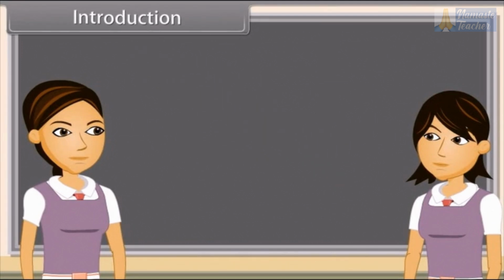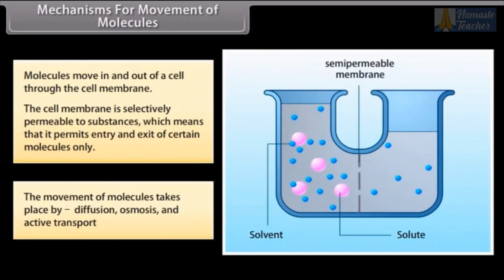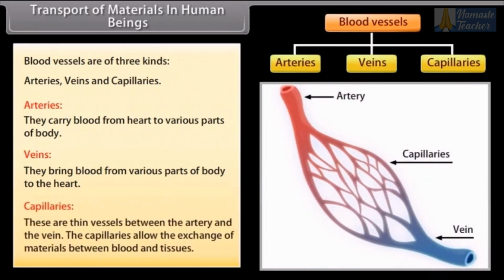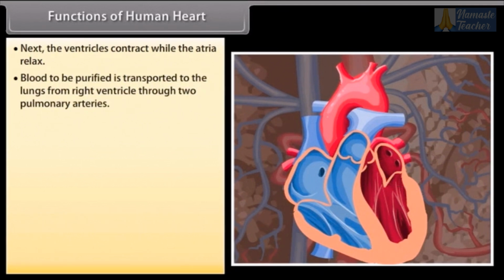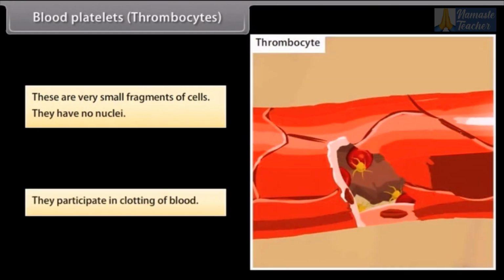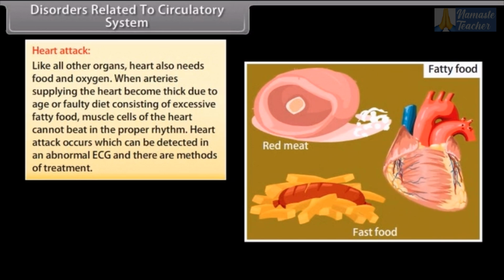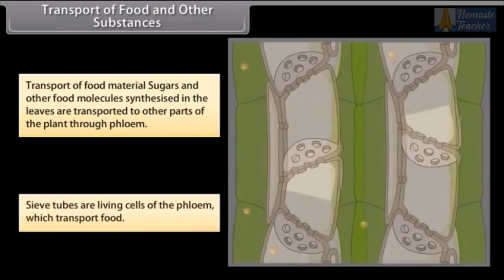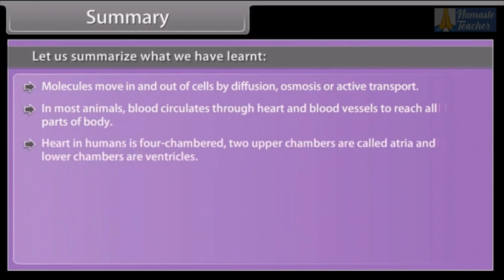Class 10 Biology - Life Processes: Transport in Plants & Animals | Part 4/5 | Human Heart & Blood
Welcome to Part 4 of our Class 10 Biology series on Life Processes. In this video, we'll delve deep into the intricate systems that sustain life by transporting vital substances throughout plants and animals. We'll explore the mechanisms of diffusion, osmosis, and active transport, and understand the importance of blood in transporting nutrients and oxygen. We'll also examine the structure and function of the human heart, blood vessels, and plant transport systems like xylem and phloem. This video is packed with essential concepts, diagrams, and explanations to help you master this crucial chapter in your biology curriculum.

### Questions & Answers (Short Notes)
1. **What is diffusion?**
   Diffusion is the movement of molecules from an area of higher concentration to an area of lower concentration. It's a passive process crucial for gas exchange in plants and animals.

2. **Explain osmosis.**
   Osmosis is the diffusion of water across a semi-permeable membrane from a region of low solute concentration to high solute concentration, essential for maintaining cell turgor in plants.

3. **What is active transport?**
   Active transport is the movement of molecules against their concentration gradient, requiring energy, usually in the form of ATP. It’s important for nutrient uptake in cells.

4. **Why is blood important as a transport medium?**
   Blood transports oxygen, nutrients, hormones, and waste products throughout the body, playing a critical role in maintaining homeostasis and supporting cellular functions.

5. **Describe the structure of the human heart.**
   The human heart has four chambers—two atria and two ventricles—along with valves that ensure unidirectional blood flow. It pumps blood throughout the body via the circulatory system.

6. **What are the components of blood?**
   Blood consists of plasma, red blood cells, white blood cells, and platelets. Each component has specific roles, such as oxygen transport, immune response, and blood clotting.

7. **How do arteries, veins, and capillaries differ?**
   Arteries carry blood away from the heart, veins return blood to the heart, and capillaries facilitate the exchange of gases, nutrients, and waste between blood and tissues.

8. **What are the major blood groups?**
   The major blood groups are classified into the ABO system (A, B, AB, O) and the Rh system (positive or negative), based on the presence of specific antigens on red blood cells.

9. **What are some common disorders of the circulatory system?**
   Common disorders include hypertension (high blood pressure), anemia (low red blood cell count), and coronary artery disease (blocked arteries).

10. **What are the functions of xylem and phloem in plants?**
    Xylem transports water and minerals from roots to leaves, while phloem distributes the products of photosynthesis throughout the plant. Both are vital for plant survival and growth.

**1. System of Transport in Plants & Animals:** We begin by comparing the transport systems in plants and animals. In plants, water and nutrients are transported through xylem and phloem, while in animals, the circulatory system plays a crucial role in moving blood throughout the body.

**2. Diffusion:** We'll discuss diffusion, the process by which molecules move from an area of higher concentration to an area of lower concentration. Diffusion is vital for the exchange of gases like oxygen and carbon dioxide in plants and animals.

**3. Osmosis & Active Transport:** Osmosis, a type of diffusion, specifically involves the movement of water across a semi-permeable membrane. Active transport, on the other hand, requires energy to move molecules against their concentration gradient. Both processes are essential for maintaining cellular balance.

**4. Structure and Function of the Human Heart:** The human heart is a remarkable organ responsible for pumping blood throughout the body. We’ll study its structure, including the chambers, valves, and blood vessels, and learn how it works in sync to ensure efficient circulation.

Thank you for joining us in this detailed exploration of the transport systems in plants and animals. We hope this video has enhanced your understanding of how essential processes like diffusion, osmosis, and blood circulation sustain life. Keep studying, stay curious, and remember—every small effort brings you closer to mastering the fascinating world of biology.

### Keywords & Tags (20)
Life Processes, Transport in Plants, Transport in Animals, Diffusion, Osmosis, Active Transport, Human Heart, Blood Composition, Xylem, Phloem, Circulatory System, Arteries, Veins, Capillaries, Blood Groups, Biology Exam,  Biology Revision, Science Education